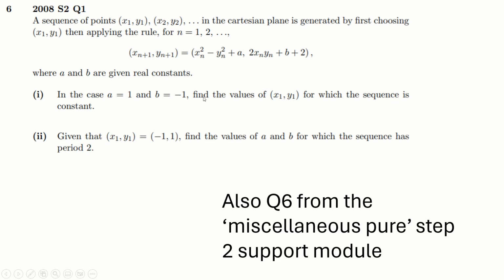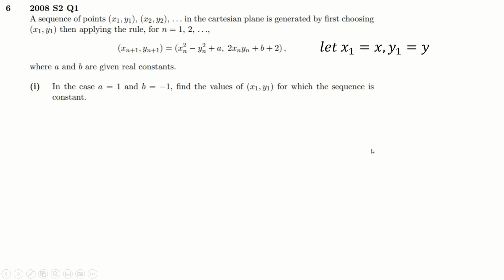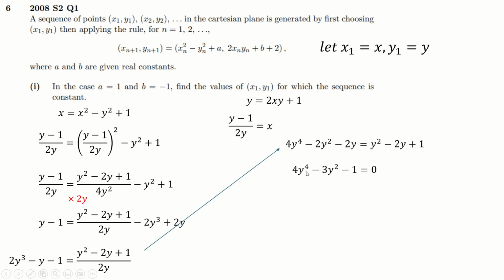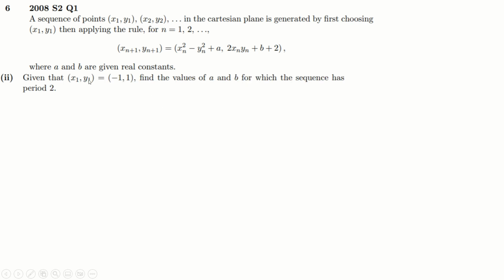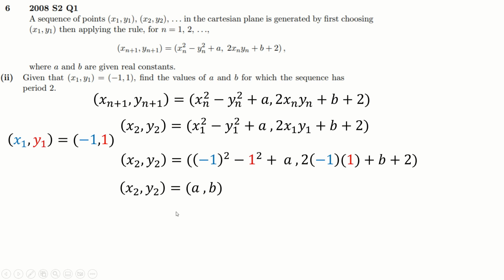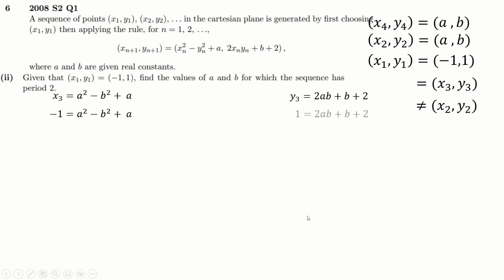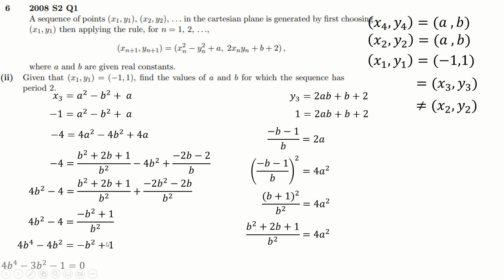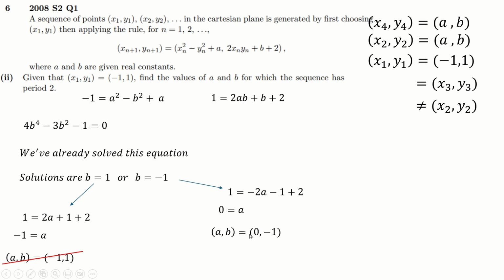STEP 2 Miscellaneous pure support module part 6